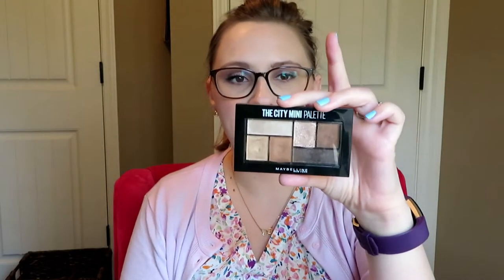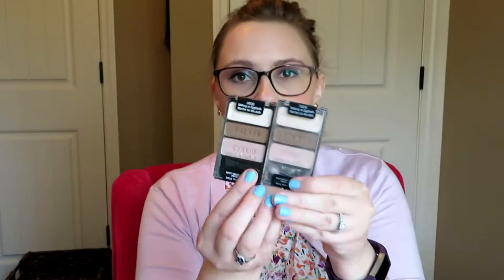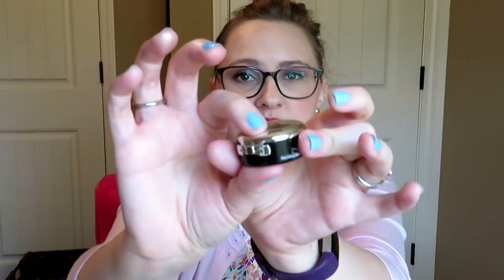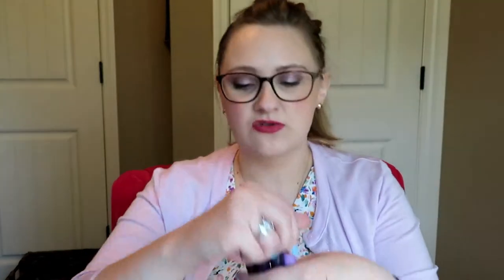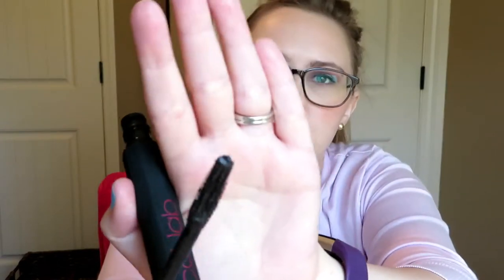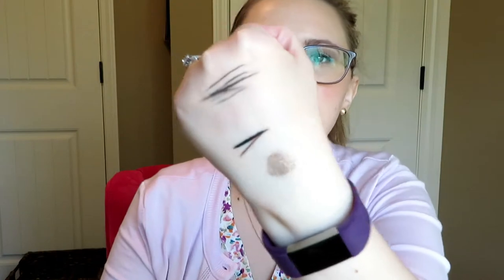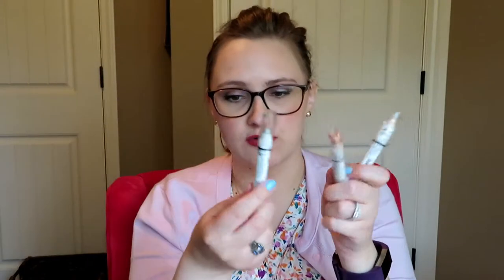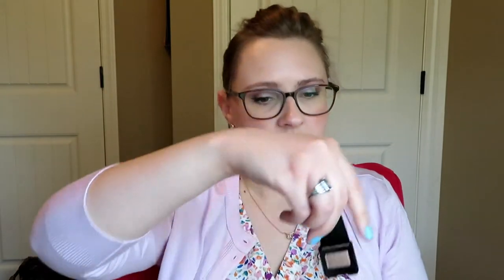HUGE declutter! Single shadows, liners, mascara!